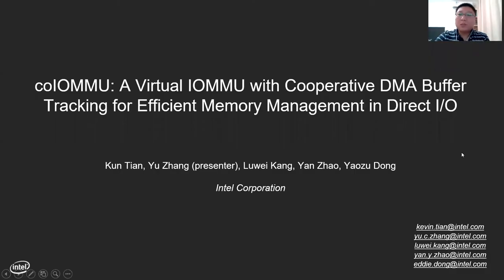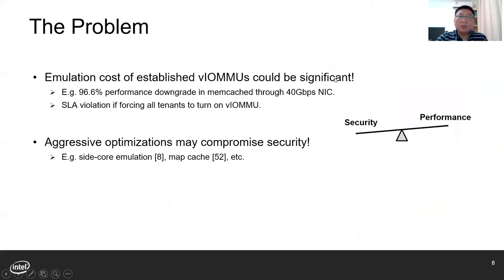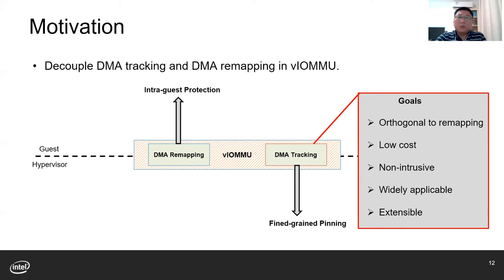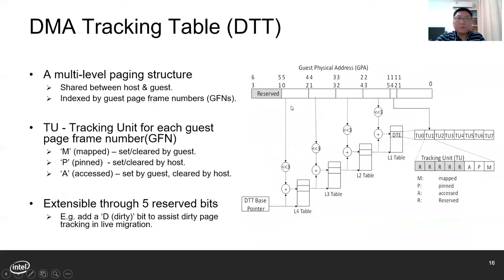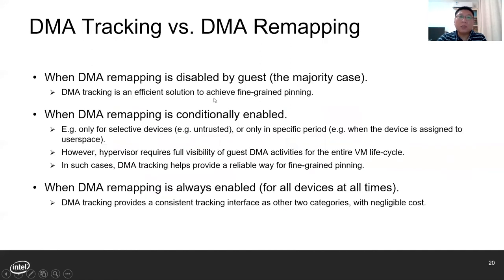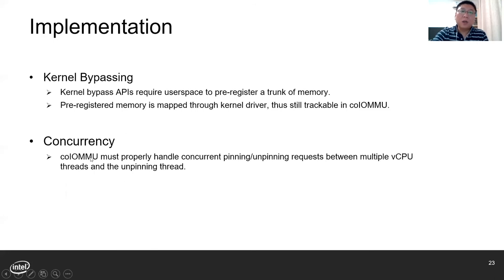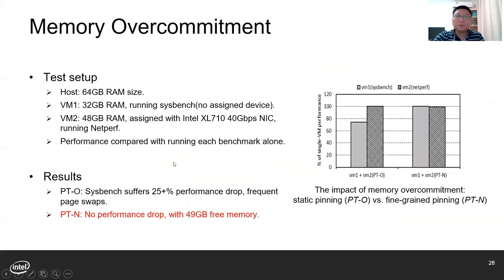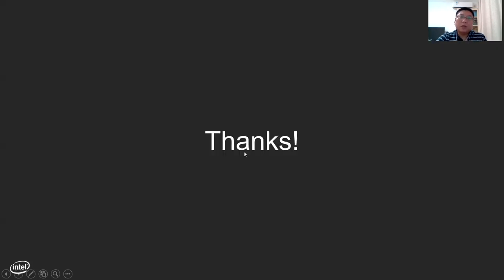USENIX ATC '20 - coIOMMU: A Virtual IOMMU with Cooperative DMA Buffer Tracking for Efficient Memory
coIOMMU: A Virtual IOMMU with Cooperative DMA Buffer Tracking for Efficient Memory Management in Direct I/O

Kun Tian, Yu Zhang, Luwei Kang, Yan Zhao, and Yaozu Dong, Intel Corporation

Direct assignment of I/O devices (Direct I/O) is the best performant I/O virtualization method. However, it requires the hypervisor to statically pin the entire guest memory, thereby hindering the efficiency of memory management. This problem can be fixed by presenting a virtual IOMMU (vIOMMU). Emulation of its DMA remapping capability carries sufficient information about guest DMA buffers, allowing the hypervisor to do fine-grained pinning of guest memory. However, established vIOMMUs are not widely used by commodity guests due to the emulation cost, thus cannot reliably eliminate static pinning in direct I/O.

We propose and implement coIOMMU, a new vIOMMU architecture for efficient memory management with a cooperative DMA buffer tracking mechanism. The new mechanism provides a dedicated interface for hypervisor and guest to exchange DMA buffer information over a shared DMA tracking table (DTT), orthogonal to the costly DMA remapping interface. We also explore two techniques: smart pinning and lazy unpinning, to minimize the impact on the performance of direct I/O. Our evaluation results show that coIOMMU dramatically improves the efficiency of memory management in wide direct I/O usages with negligible cost. Moreover, the desired semantics of DMA remapping can be sustained when cooperative tracking is enabled alongside. Overall, we believe that coIOMMU can serve as a reliable solution for efficient memory management in direct I/O.